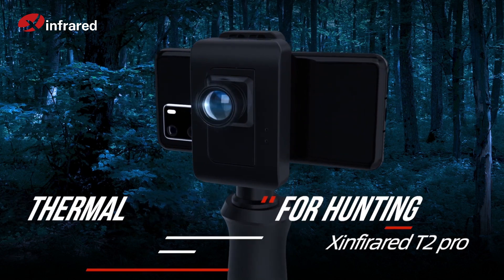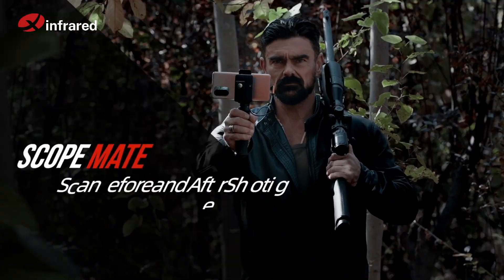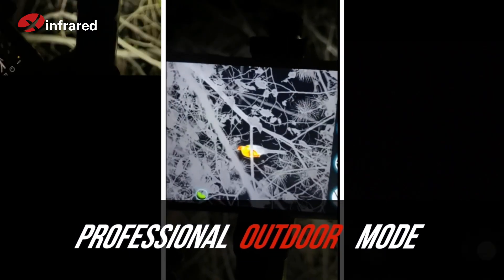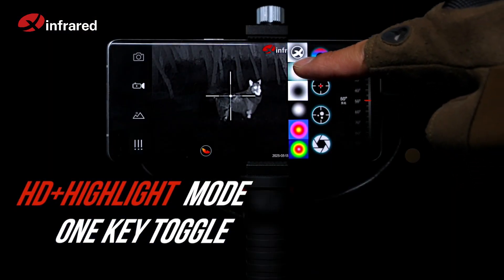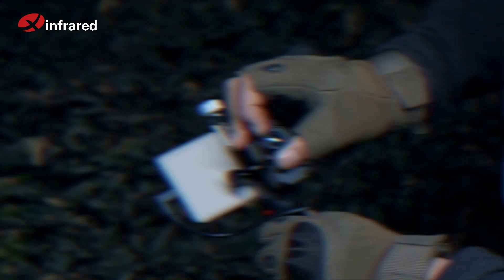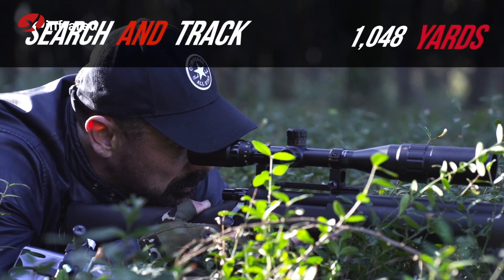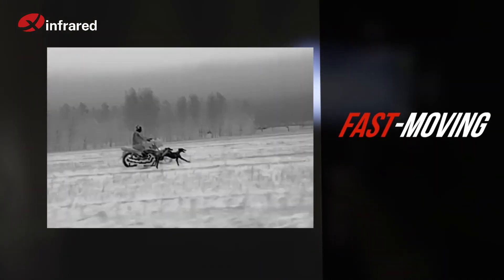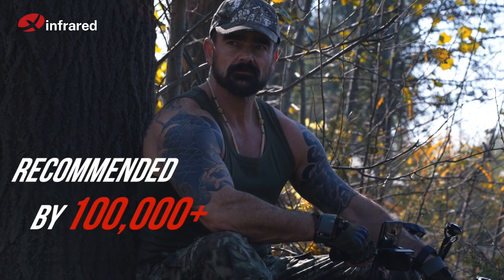The Ultimate Introduction of Xinfrared T2pro Thermal Monocular| Thermal Hunting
The ultimate introduction of T2pro thermalimaging camera for smartphone!
It's recommended by 100,000 hunters becasue of HD thermalimaging and longrange detection as well as cost-effective price!
T2 Pro Thermalmonocular for hunting is the must-have mate of scope. Equipped with a powerful InfiRay outdoor core and smartphone bracket mount, you can scan the field before shooting, and search after shooting to find them lying in the bushes.
Xinfrared offers two features with one investment. Allowing you to easily upgrade your smartphone to a professional thermal camera/ imager and thermal nightvision monocular, even better than the expensive ones.